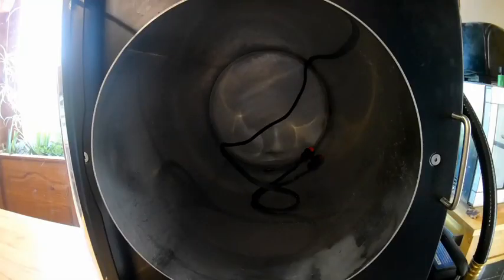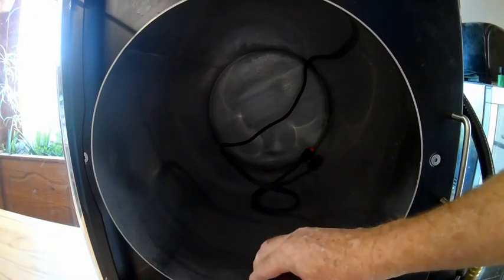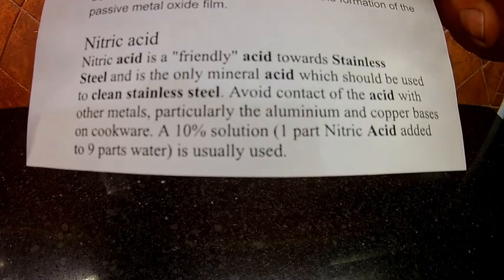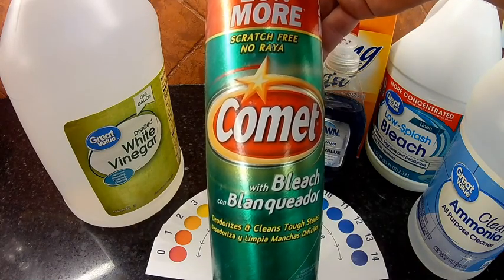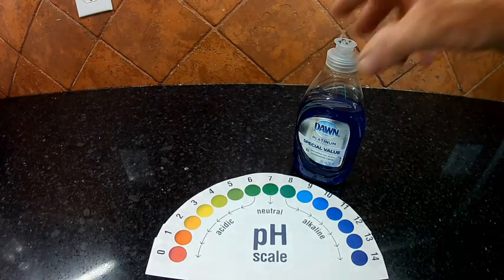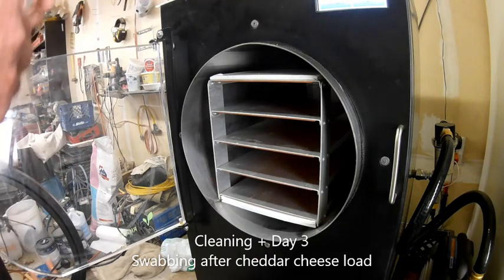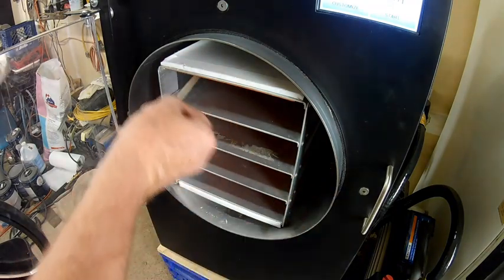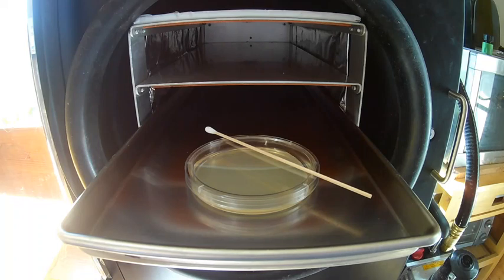Cleaning the Harvest Right Freeze Dryer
Is there a correct way to clean a Harvest Right freeze dryer?  This is an in depth look at procedures and cleaners.